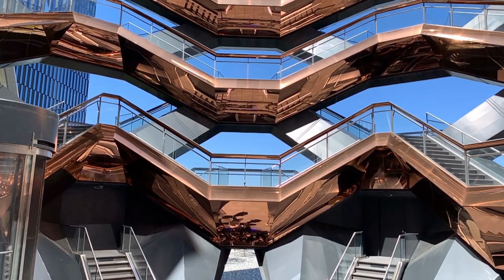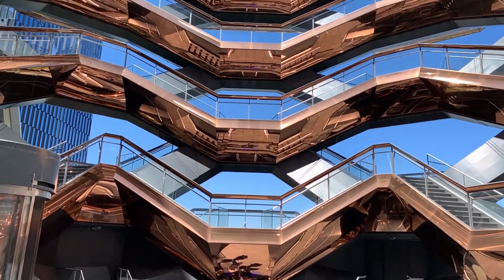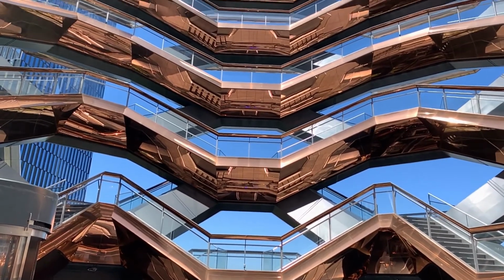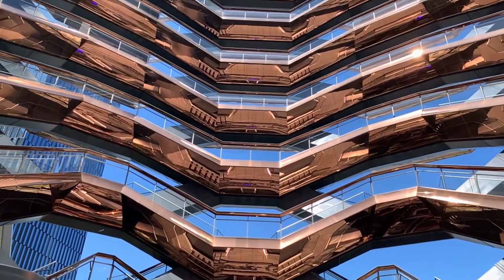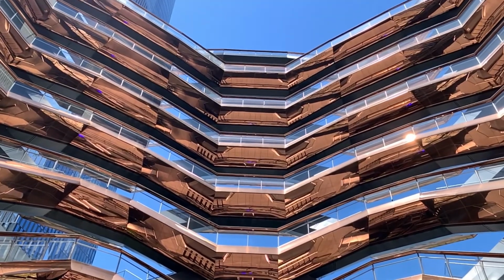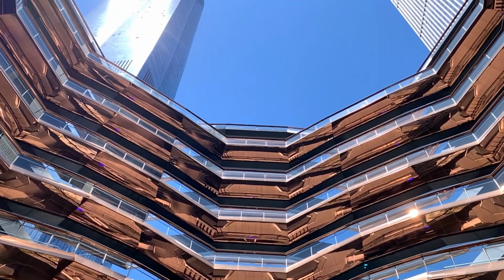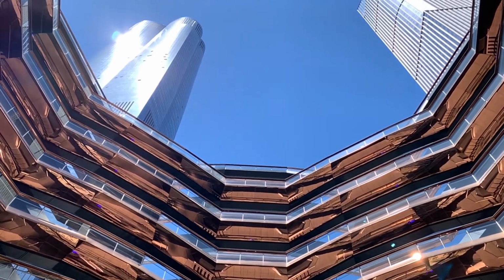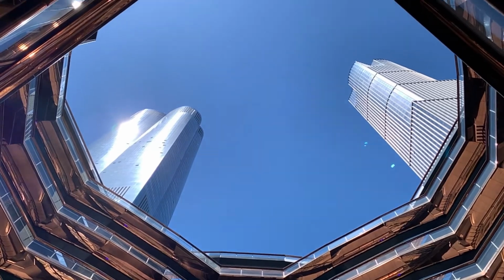NYC Street Photography #4 Using Landscape Photography on the architecture of New York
In this video I apply some landscape photography ideas to buildings and architecture photography in New York. To improve your photography you should try multiple genres and apply what you learn to your core skills

Also check out my Instagram channel for more images and tips

00:00 Intro
00:08 Video Overview
01:29 Ground Zero and Freedom Tower
02:57 Empire State Building and The Edge
04:07 Oculus
05:17 The Vessel
06:22 Outro and Thanks